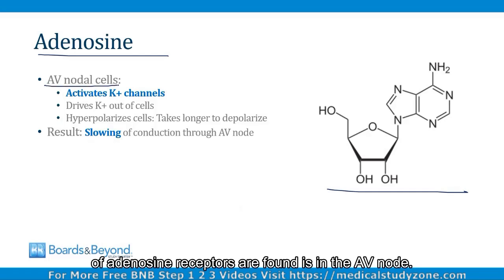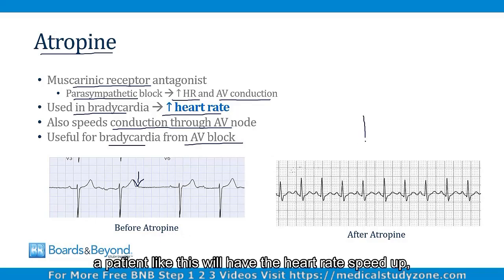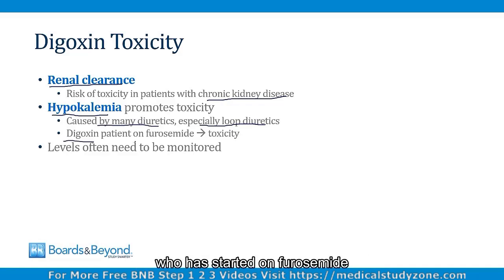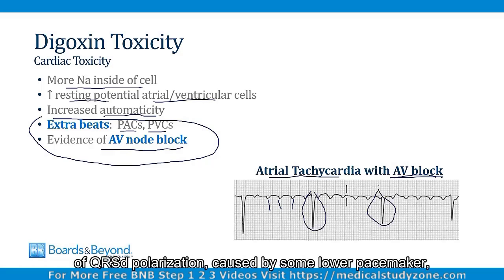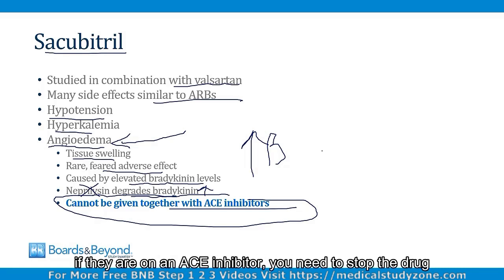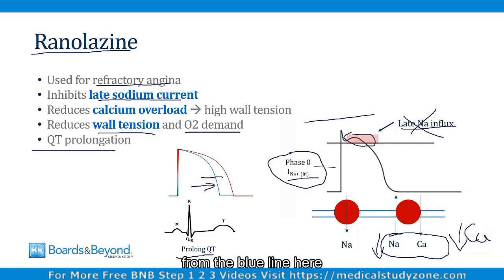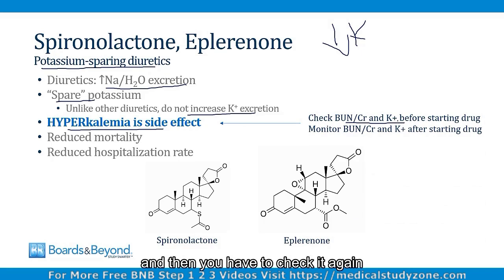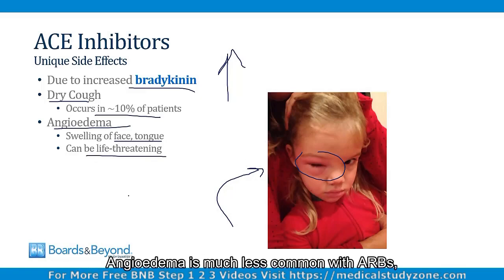May 12, 2026